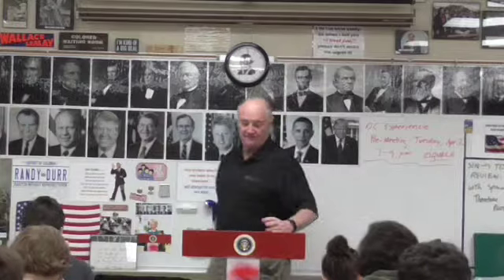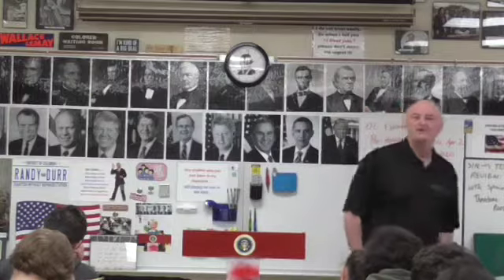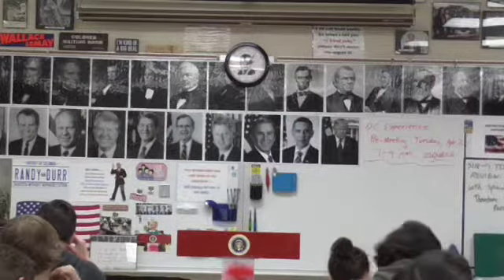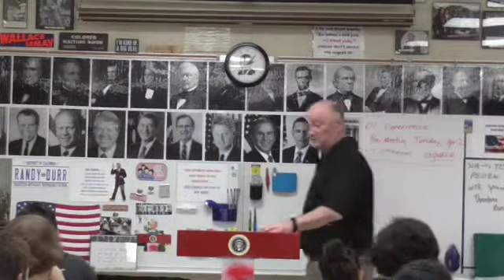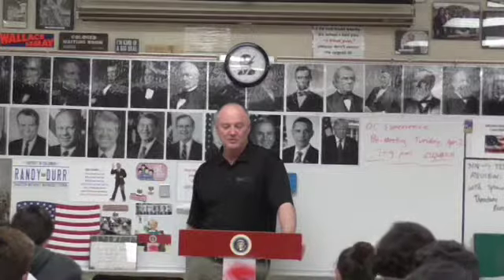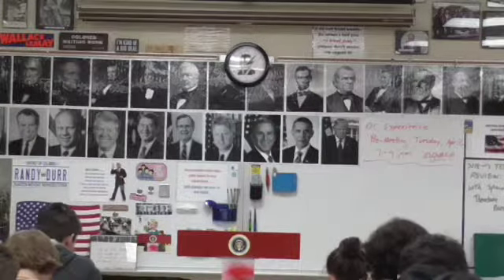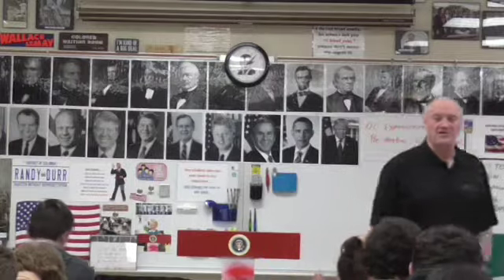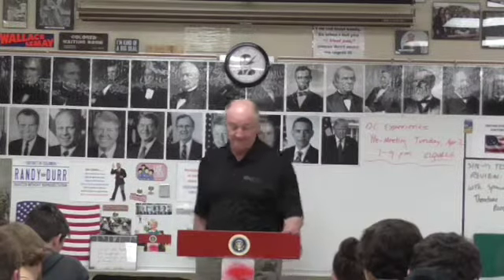01 SAW 7R